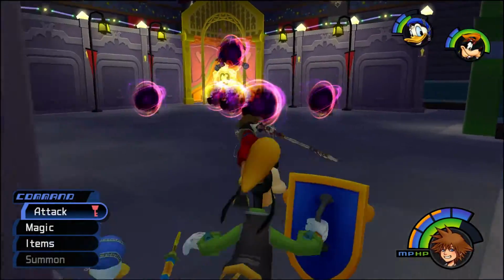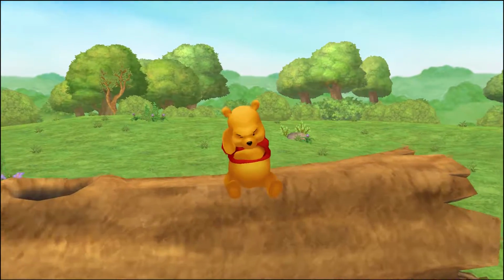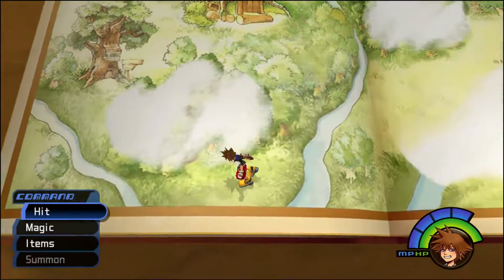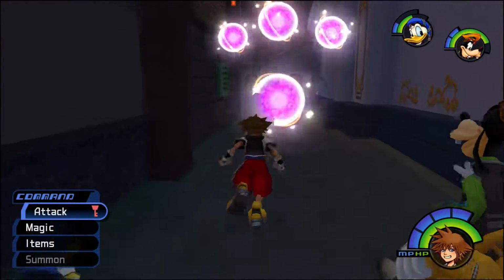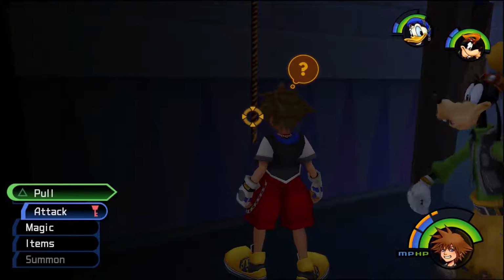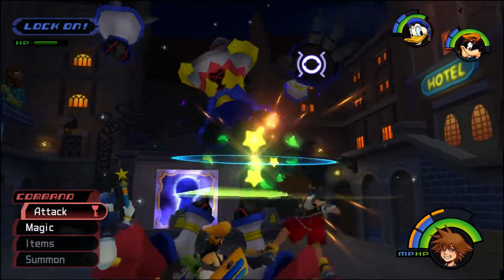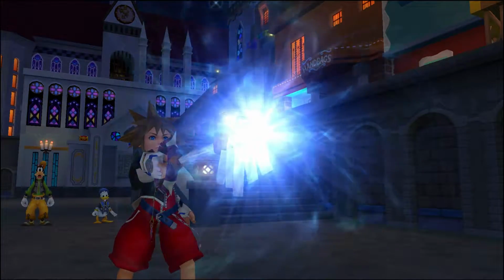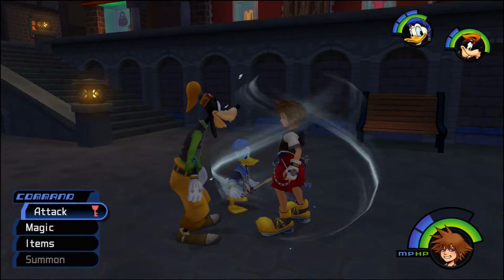Kingdom Hearts Episode 14- "Pupper Presents!"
So dalmatians are pretty dope, we also fairy tale our way into a book to hang out with Pooh.  To top of the episode we have ourselves a pretty intense boss fight